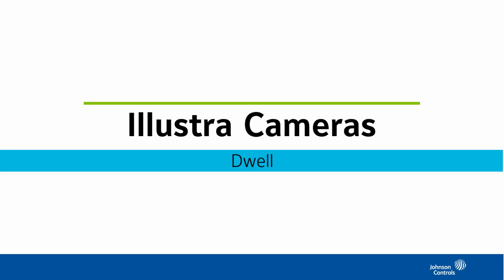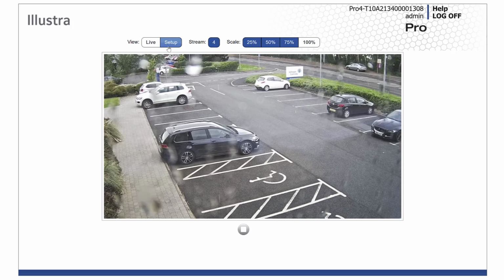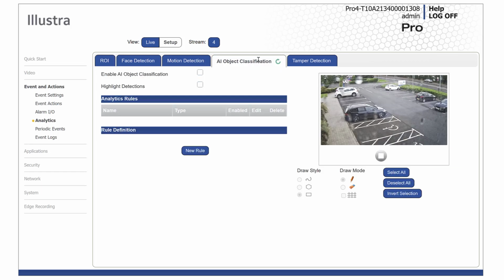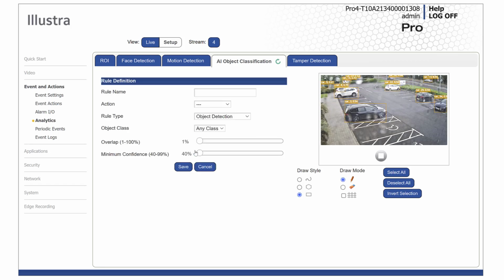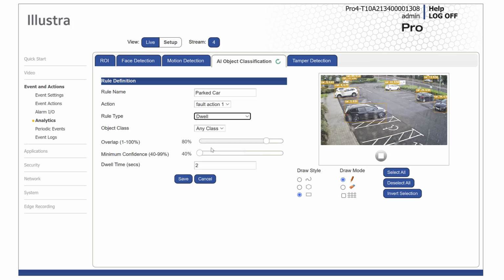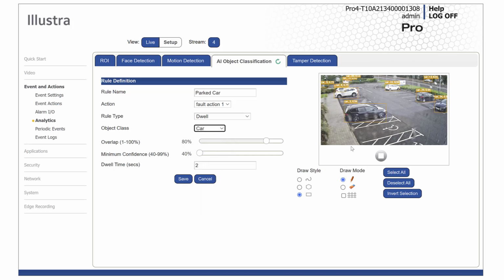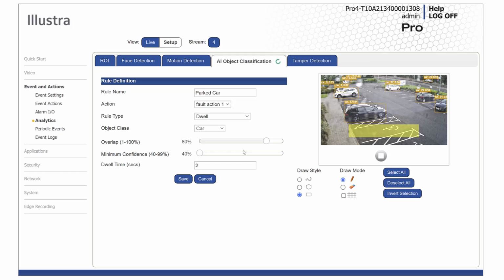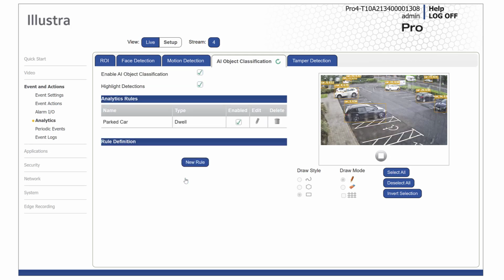Illustra Analytics Dwell Detection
This video shows a step-by-step guide in how to set up the Dwell Detection Rule Type in the Illustra Web Gui.

Introduction 00:00
Guide 00:38